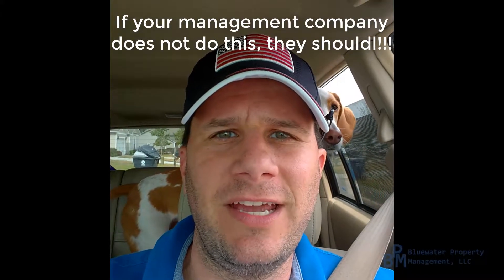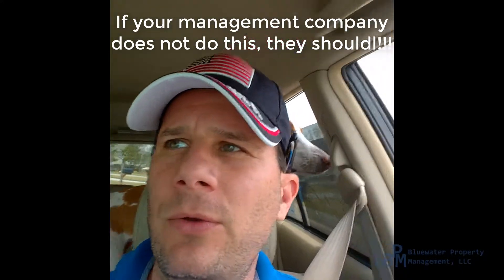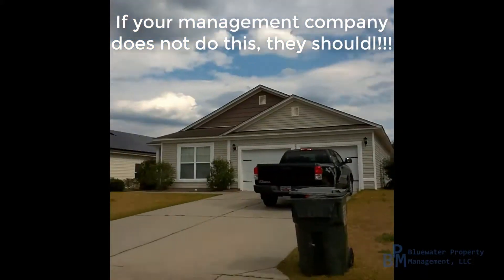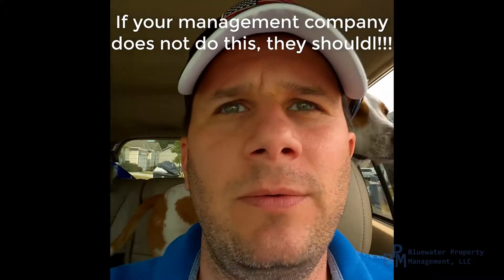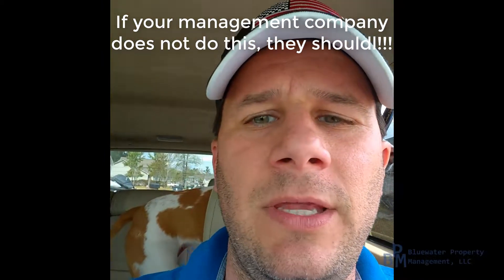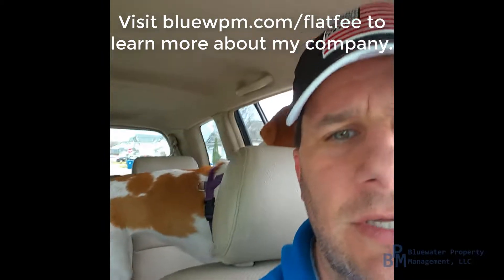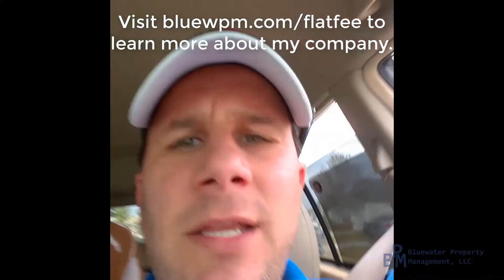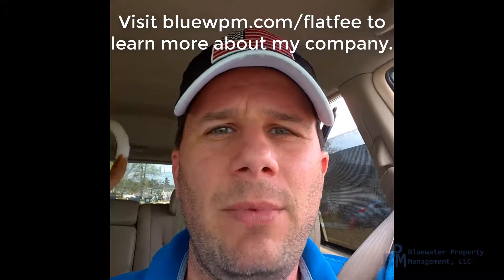Property Drive By March 30 2017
Monthly drive by assessment for one of our clients.  It is important to maintain eyes on the rental property.  We also provide a picture for our clients.  for more information.